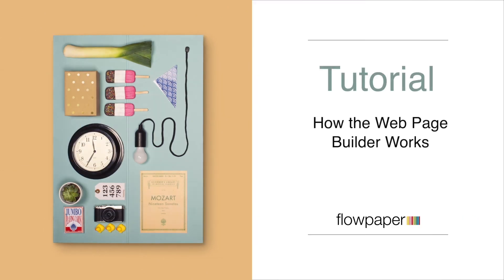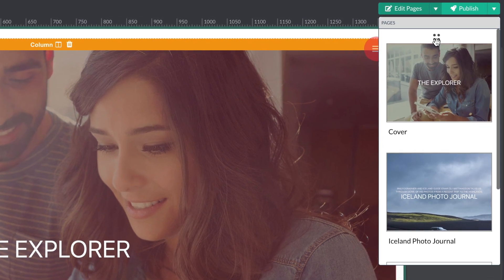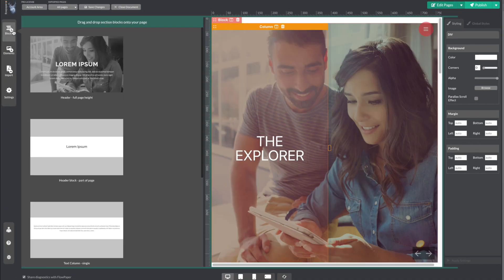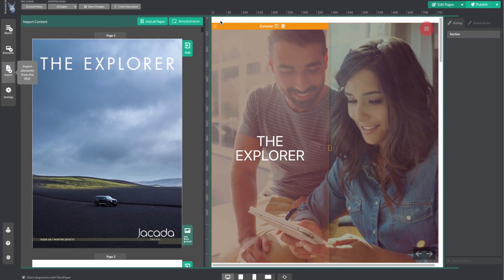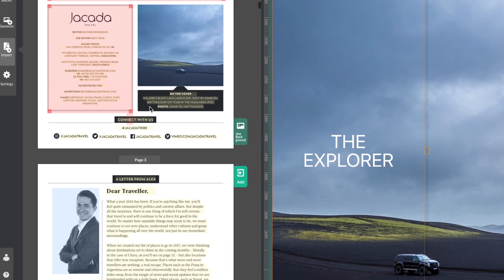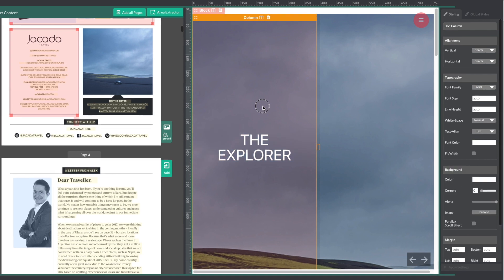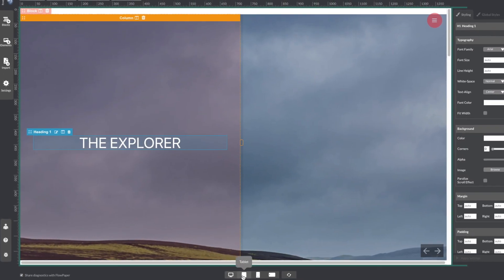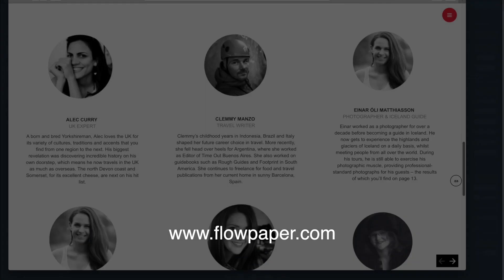How to Extract Content from a PDF file into a Responsive Online Format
This tutorial introduces the essential concepts of the web page builder. The web page builder helps you transform PDF documents to responsive reflowable web pages.

0:00 Introduction to the tutorial of how the web page builder works
0:20 Review of where to find the pages in the web page builder
0:36 Explaining how pages are broken down in blocks, elements and columns
1:02 Adding new content to the publication
1:15 Importing content from a PDF into your responsive publication
1:35 Extracting parts of a page using different highlights
1:58 Adding the parallax scroll effect
2:10 Changing vertical/horizontal alignment
2:25 Testing the publication for different devices
2:40 Hosting your publication on the cloud